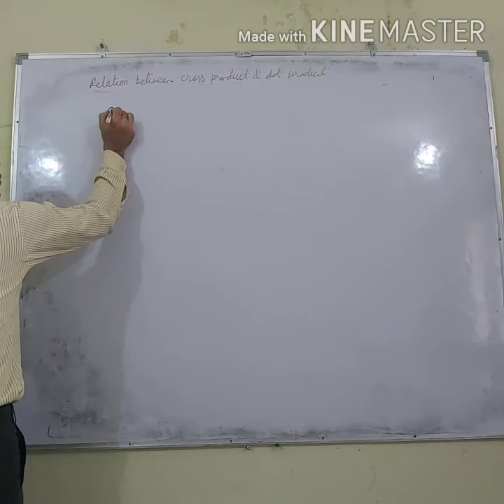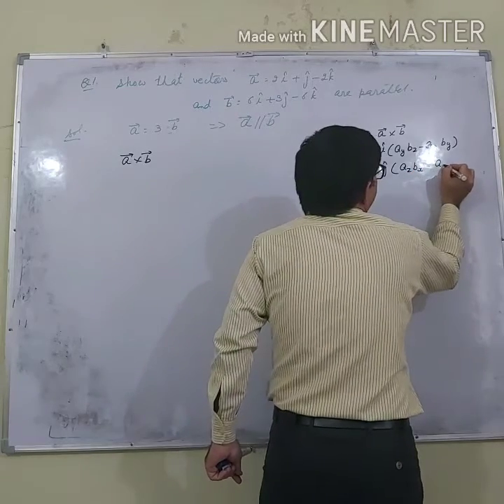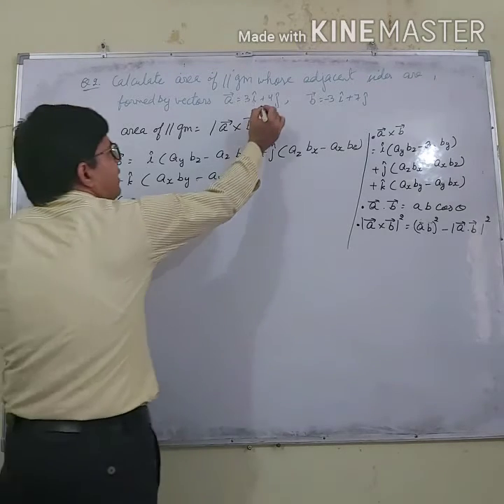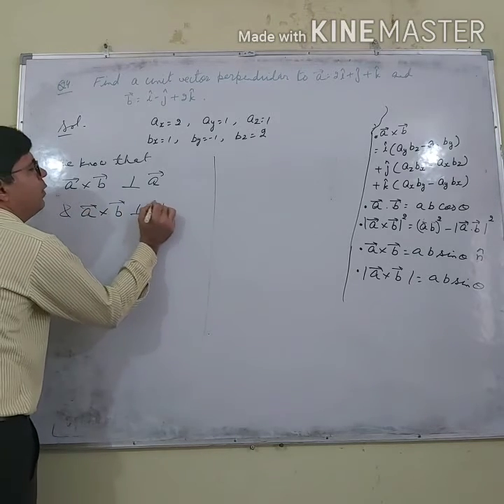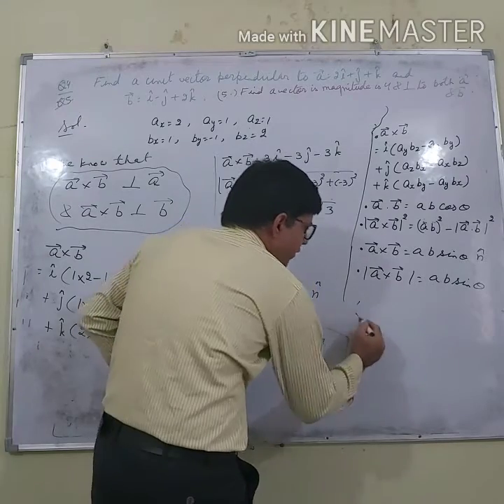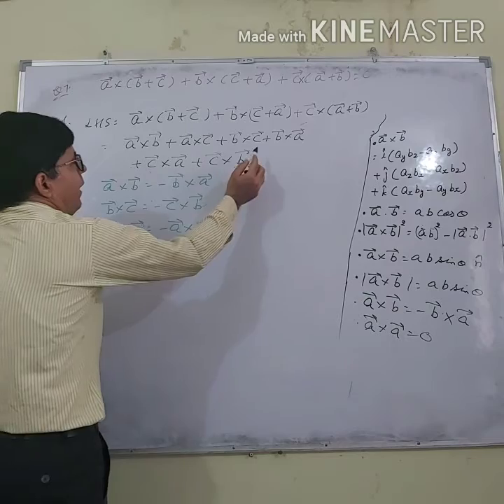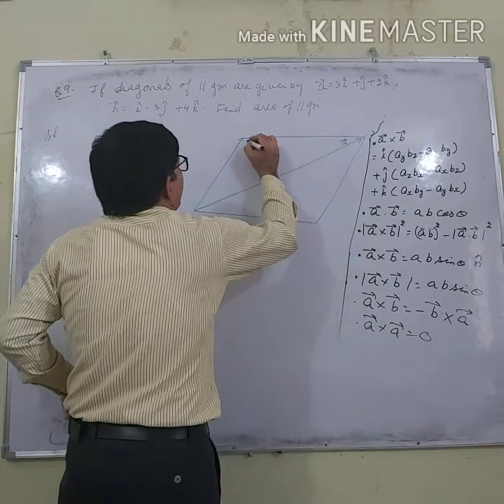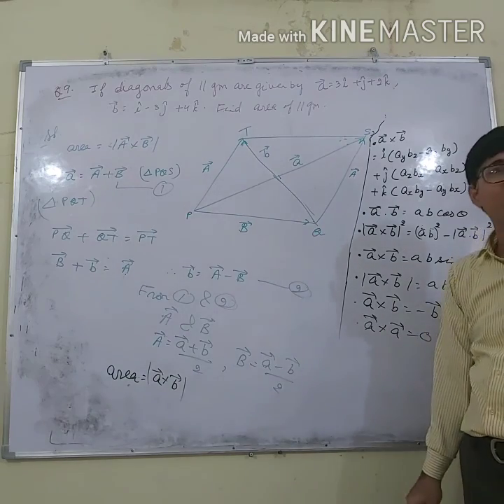Grade 11 Physics: Problems based on Cross Product